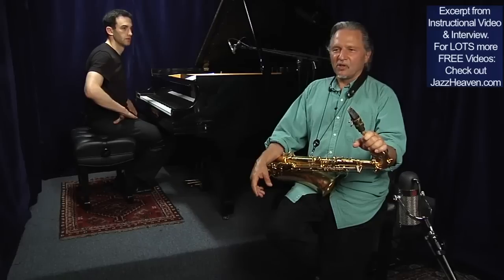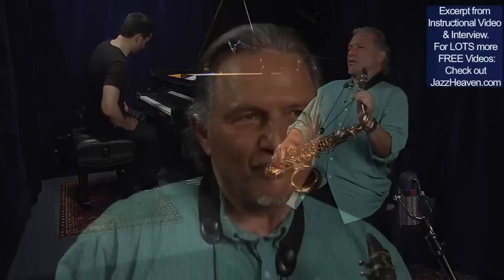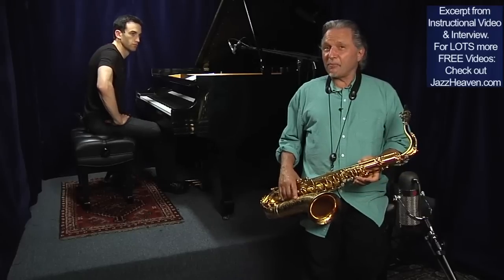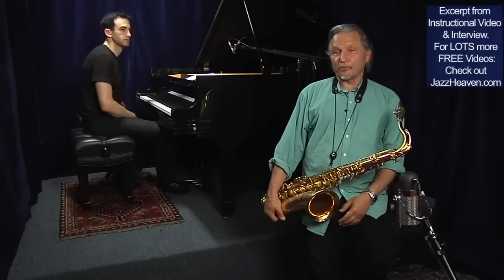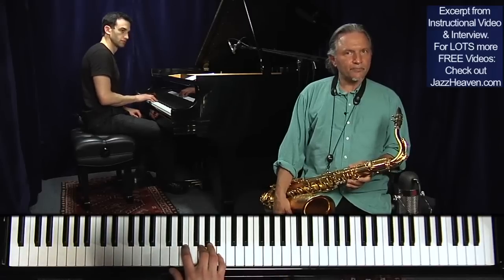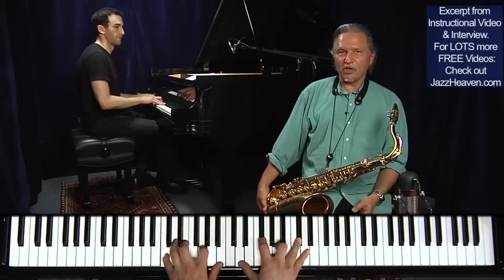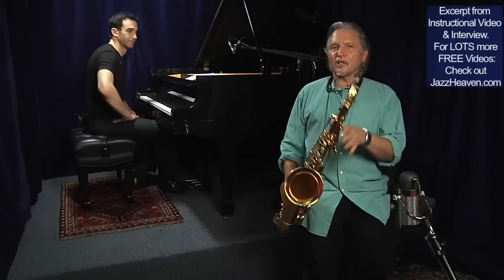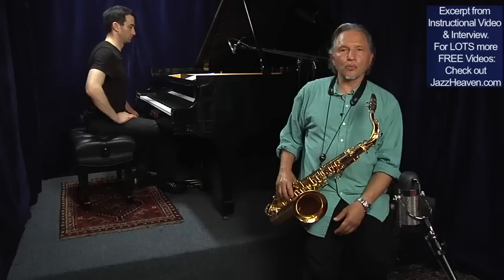"Jazz Improvisation Tips" Jerry Bergonzi Amazing Out-on-Purpose Saxophone Solo How to Improvise Jazz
for more Jazz Improvisation Tips Videos with Jerry Bergonzi! This was an excerpt from Jerry Bergonzi Jazz Improvisation Lesson/Masterclass video entitled "Creating a Jazz Vocabulary Vol. 2." Jam-packed Jazz Improvisation Lessons: 2h Lesson, 60-min Interview, Performances, Play-Along MP3s, PDFs and lots MORE.

A master jazz saxophonist AND master jazz improvisation teacher!
A rare combination, indeed.
Also feat. Brian Levy (sax/piano).

- other killer jazz improvisation instructional videos for all instruments with Kenny Werner, Jean-Michel Pilc, Walt Weiskopf, Vince Herring, Lee Konitz and MORE.
(Plus jazz instructional videos with MANY other great jazz artists like Oz Noy, Eric Harland, Ralph Peterson, Ari Hoenig, Lage Lund, Gilad Hekselman, Ingrid Jensen, Geoffrey Keezer, Enrico Pieranunzi & more.)

to check out the madness!

 Tenor saxophonist, Jerry Bergonzi, is an internationally recognized jazz performer, composer, author and educator. His music is renowned for its innovation, mastery, and integrity. Relentless drive, inner fire, total command, awesome technique, elastic lyricism, rich resonance, world-class, a musical visionary, are among the rave reviews credited to his sound. Bergonzi's music has been applauded throughout the world at festivals, concert halls, and jazz venues and his dedication to jazz music has been well documented by an extensive discography.

   The Italian label, Red Records, was Bergonzi's greatest supporter. "Red Records was the first label that really believed in my music." says Jerry. They released four CD's with Bergonzi as the leader, including, Lineage, a live recording featuring Mulgrew Miller, Dave Santoro, and Adam Nussbaum. Jerry later played with the Red Record all-stars including Kenny Barron, and Bobby Watson, as well as on a number of other Red releases with Salvatore Tranchini, Fred Hersch, and Alex Riel. He has also performed and recorded with the George Gruntz Big Band, the Gil Evans Orchestra (Miles Davis in Montreaux), and 12 Jazz Visits in Copenhagan for Stunt Records. The Riel Deal, on Stunt, featured drummer Alex Riel, Kenny Werner and Jesper Lundgaard, and was awarded a Grammy in Denmark for best jazz recording in 1997. An association with Daniel Humair and the late J.F.Jenny Clark yielded a number of recordings for the French, Label Bleu. One of which was Bergonzi's CD, Global Summit, it featured Tiger Okoshi, Joachim Kuhn, Daniel Humair and Dave Santoro. This was the product of one of three National Endowments awarded Bergonzi. Another project with pianist Kuhn won the accolade Best Jazz Album in France 1992. Among the many other artists that Bergonzi has performed and recorded with are; John Abercrombie, Nando Michelin, Antonio Farao, Bill Evans (with the National Jazz Ensemble), Joe D'Orio, Eddie Gomez, Miroslaz Vitous, George Mraz, Billy Hart, Andy Laverne, Steve Swallow, Hal Galper, Roy Haynes, Charlie Mariano, Bob Cranshaw, Ray Drummond, Billy Drummond, Danny Richmond, Danny Gottlieb, Dave Holland, Jack DeJonette, Paul Desmond, Bennie Wallace, Gerry Mulligan, Hal Crook, Herb Pomeroy, Mike Manieri, Mark Johnson, Michel Portal, Marcel Solal, Pat Martino, Franco Ambrosetti, and many more.

   The Double-Time Records label has released most of Bergonzi's recent work. Just Within, Lost in the Shuffle, Wiggy, and A Different Look, were recorded by Bergonzi's burning organ trio, with Dan Wall and Adam Nussbaum. Also on Double-Time, The Dave Santoro Standard recordings feature Bergonzi's swinging tenor along with drummer Tom Melito and pianists Bruce Barth and Renato Chicco. As a band leader, Bergonzi has performed worldwide at the Red Sea, San Remo, Moomba, and North Sea Jazz festivals, to name a few. He has appeared at the World Saxophone Congress in Montreal, Canada and Valencia, Spain with fellow saxophonist Philippe Geiss. Bergonzi's performance at the Subway in Cologne has been featured on the German TV series, Round Midnight. His quartet performs at Duc de Lombarde in Paris, the Fasching in Stockholm, the Jazz House in Copenhagan, and the Bird's Eye in Basel, and many others.

   Today, Bergonzi makes his home in Boston area with his wife and two children. He continues to teach and perform worldwide. He endorses Selmer Saxophones, Rico Reeds and Zildjian Cymbals.

"This guy is the real tower of power. His bold penetrating tone and furiously paced streams of notes make for a commanding voice indeed. His passionate improvisations are marked by a consistency of strength in every register and a penchant for harmonic development." Bill Milkowski Downbeat Review

Hope you enjoyed these jazz improvisation tips